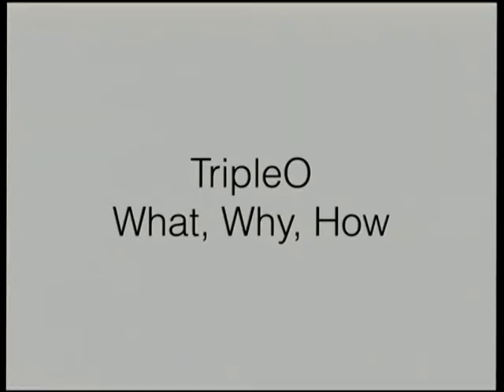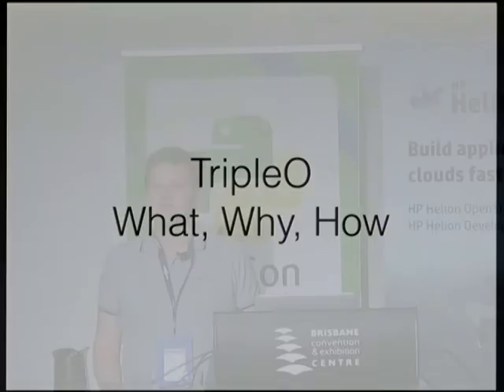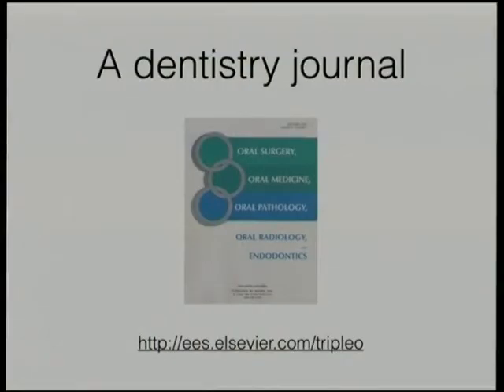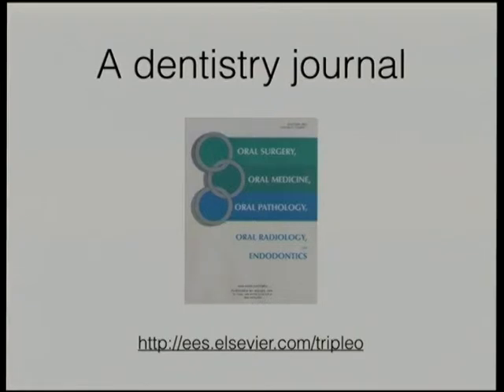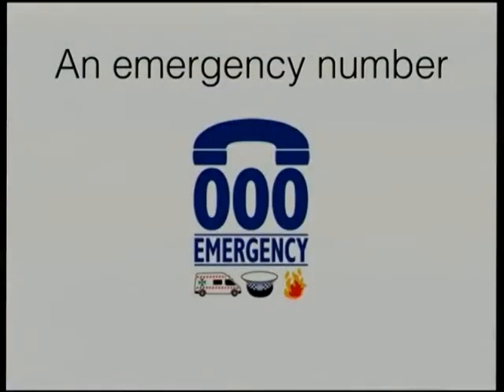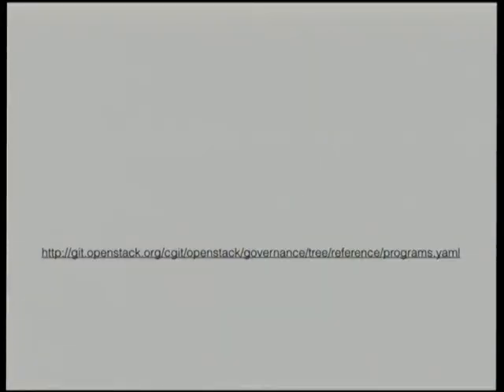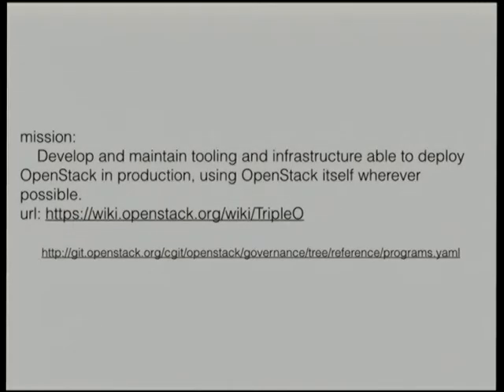OpenStack MiniConf: TripleO – What, Why, How by James Polley (HP)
PyCon Australia is the national conference for users of the Python Programming Language. In August 2014, we're heading to Brisbane to bring together students, enthusiasts, and professionals with a love of Python from around Australia, and all around the World.

August 1-5, Brisbane, Queensland, Australia